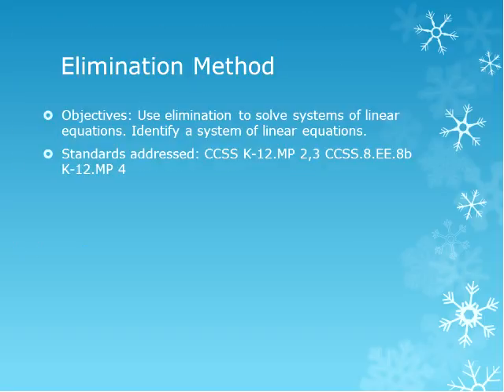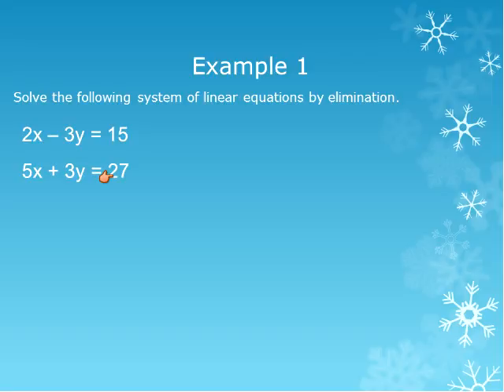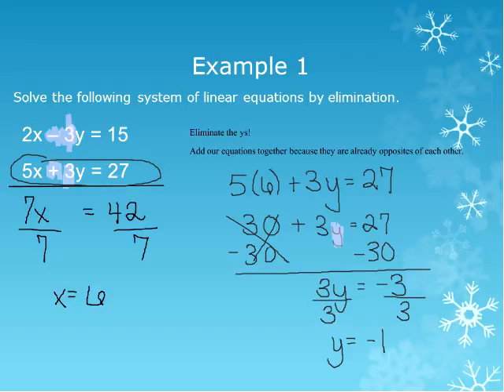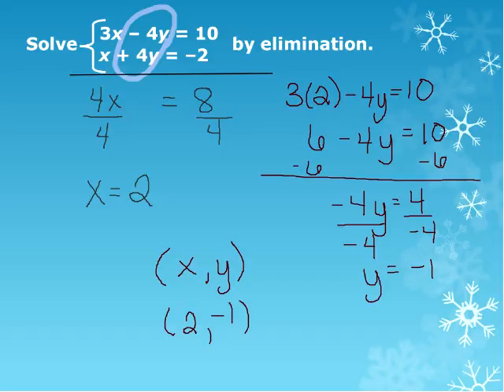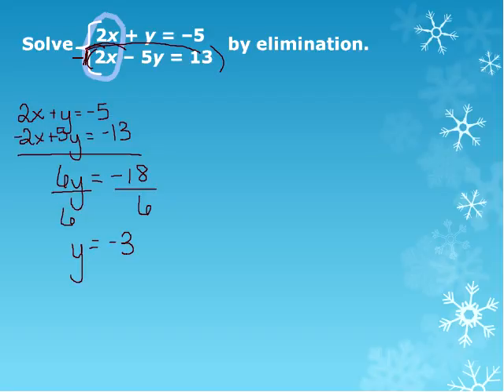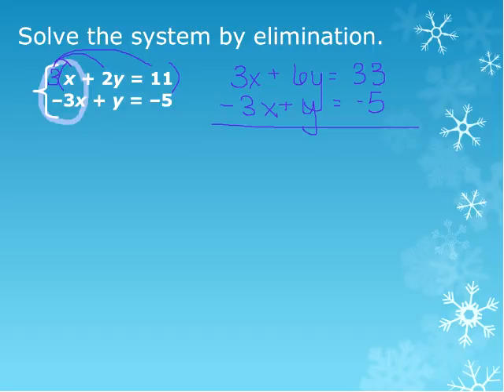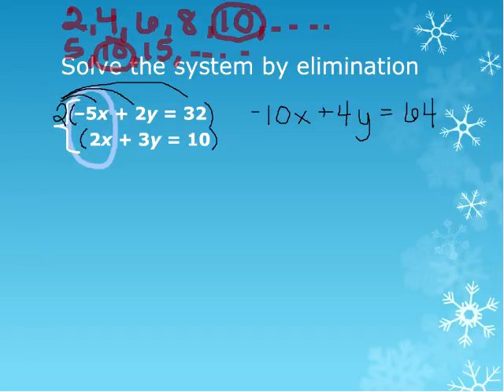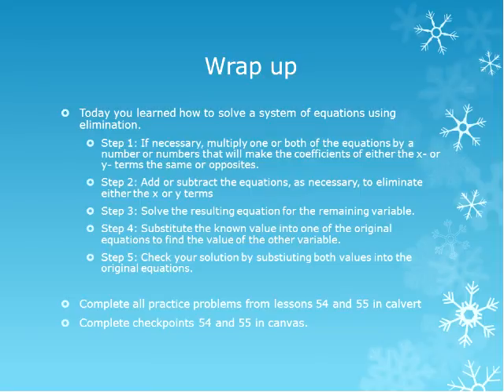54 55 Movie 640x480 h264